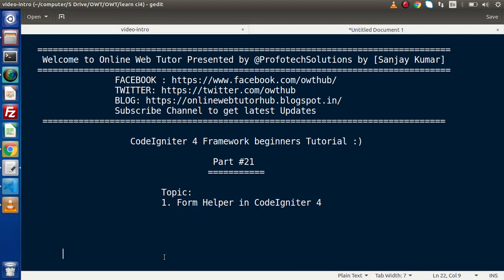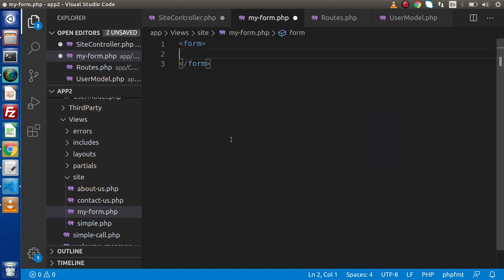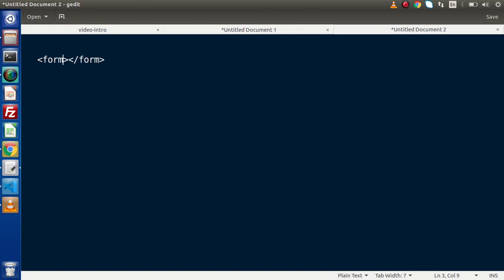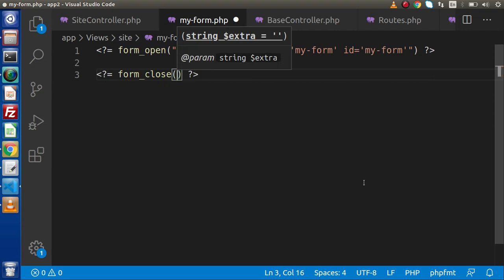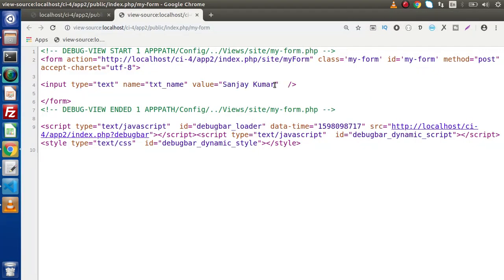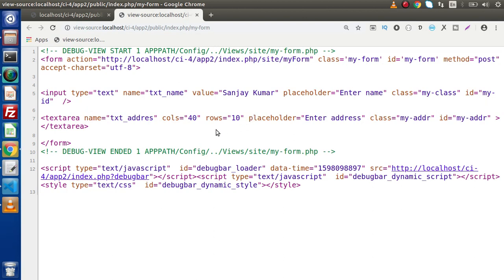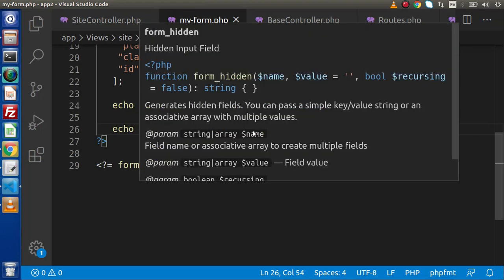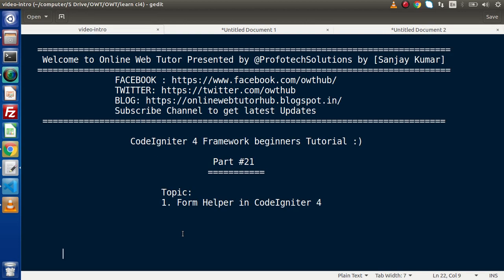Learn CodeIgniter 4 Framework Tutorials #21 About Form Helper in CodeIgniter 4